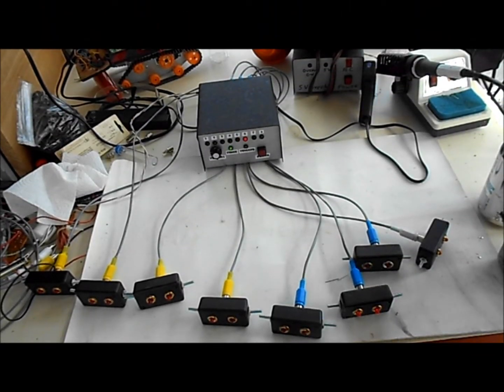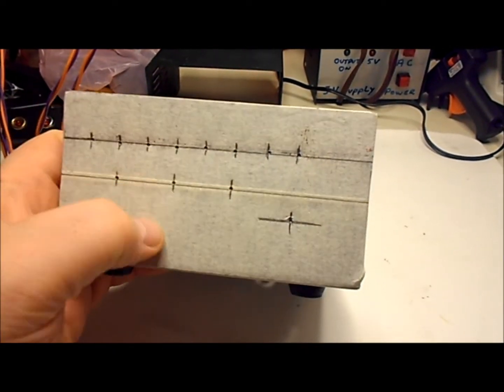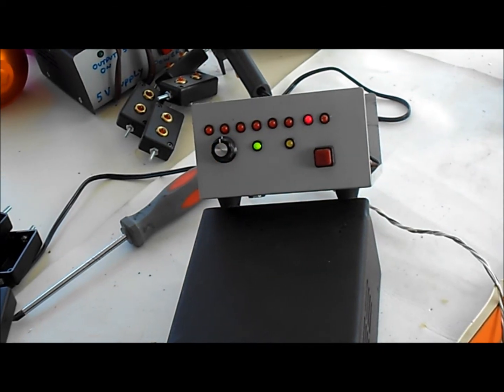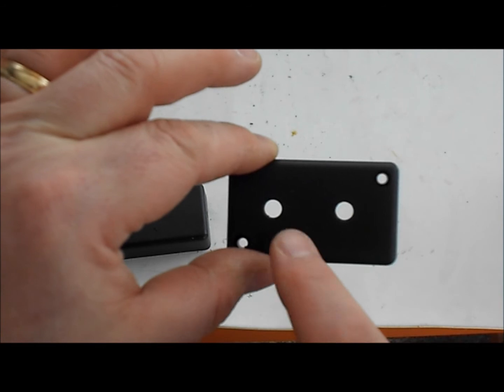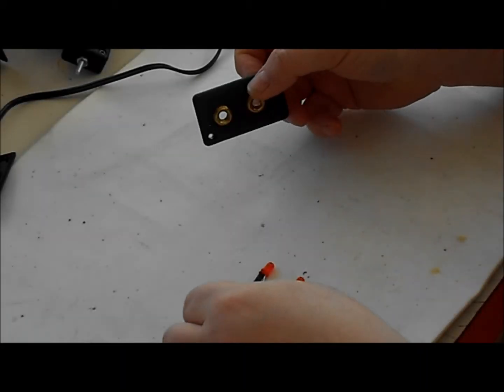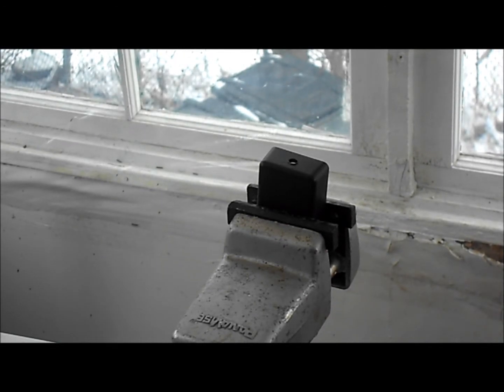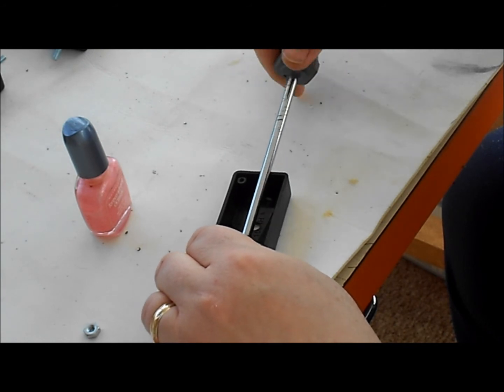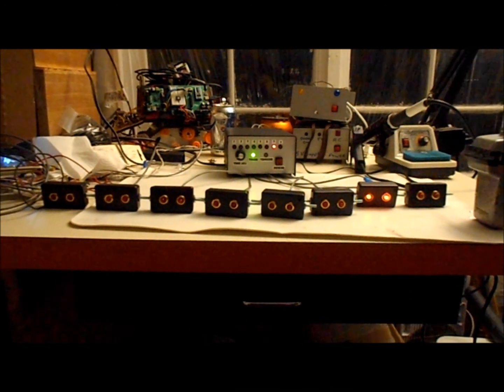Monster Eyes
This is a small project that I use to enhance my Halloween display. I utilizing a simple sequencer circuit to turn on a pair of LEDs mounted in small project boxes. The boxes can then be mounted around the display to make it appear like something with glowing eyes is looking at you.